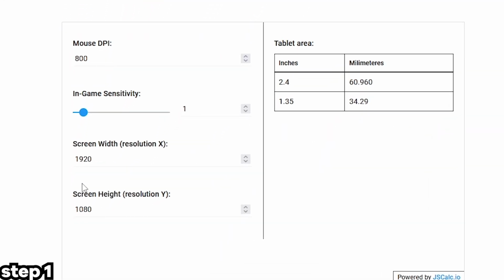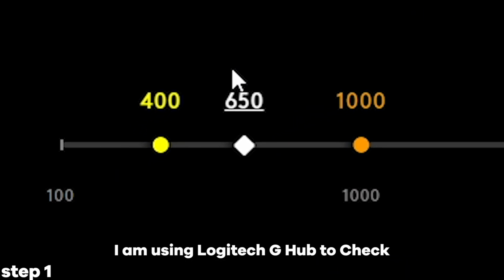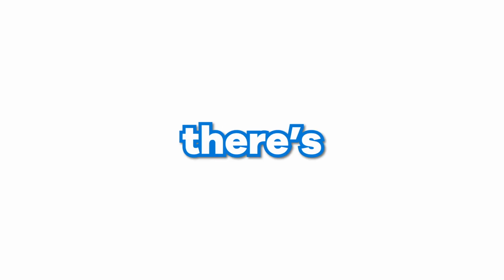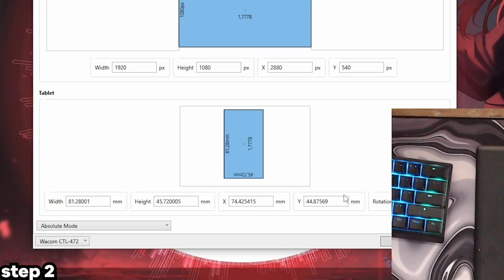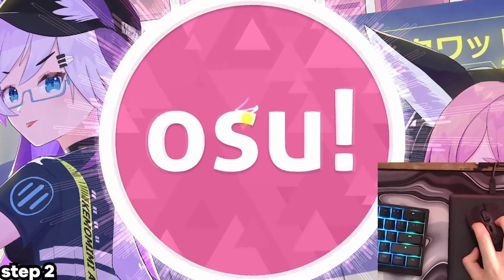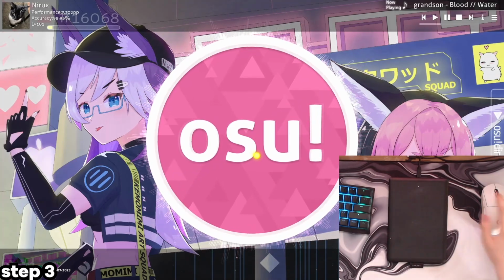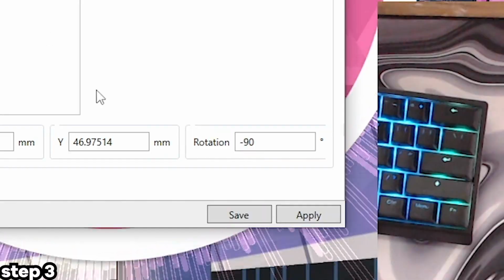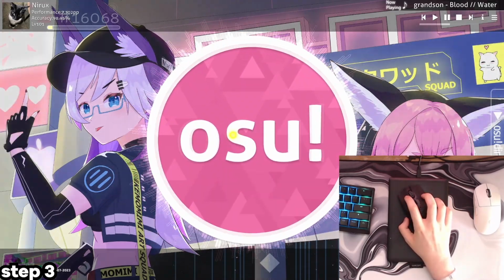How To Find A Good Mablet Area (Absolute Position Mouse)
Short Tutorial on how to find a matching area after you build an Absolute Position Mouse for osu! This is How I did it at least, hopefully this works for you as well

Timestamps:
0:00 Intro
0:08 Step 1: Finding Area Size
0:28 Step 2: Area's Position on the Tablet
1:13 Step 3: The Rotation Issue
2:06 amogus